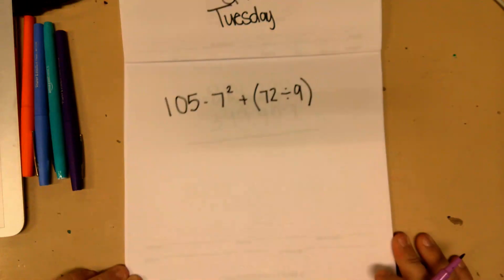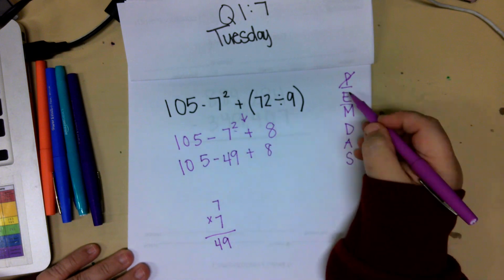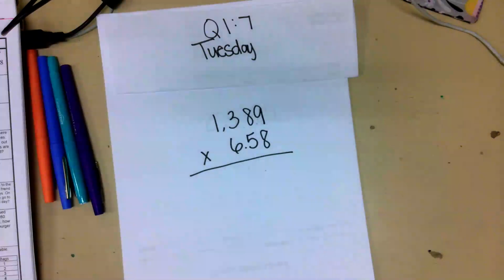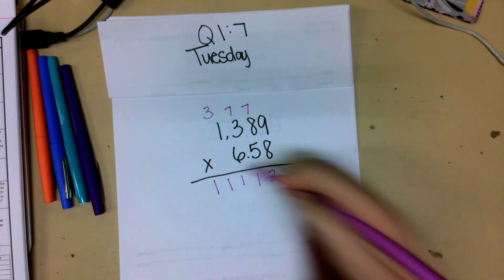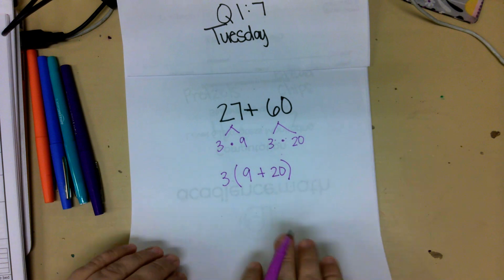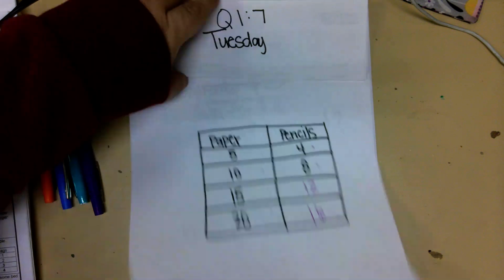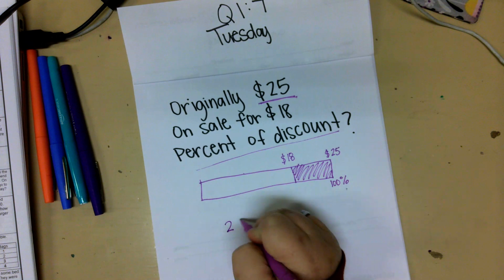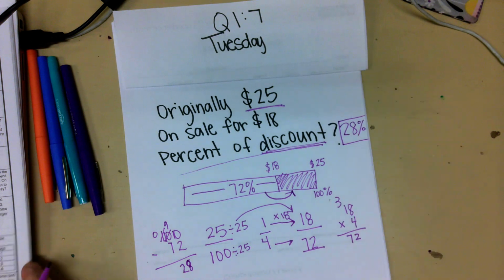Spiral Review Q1:7 Tuesday